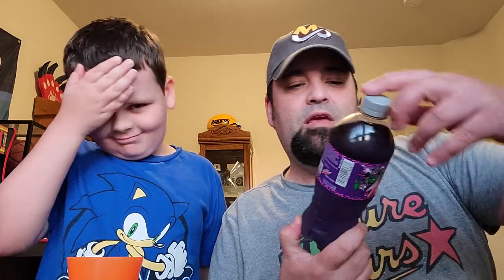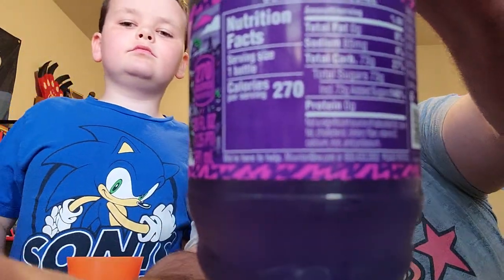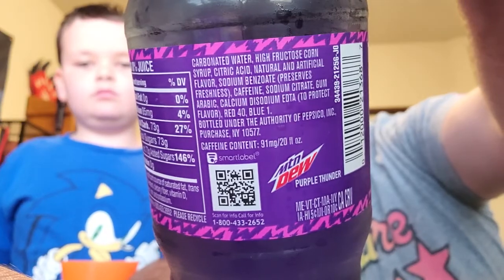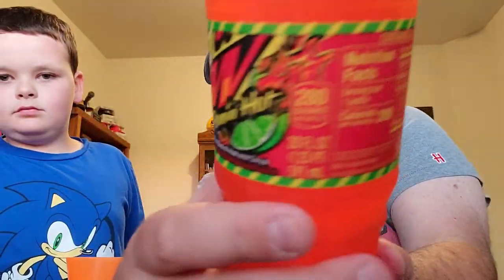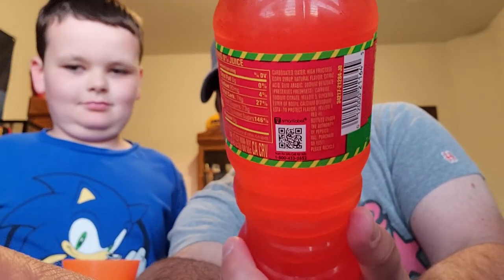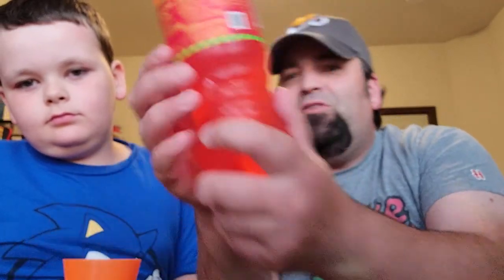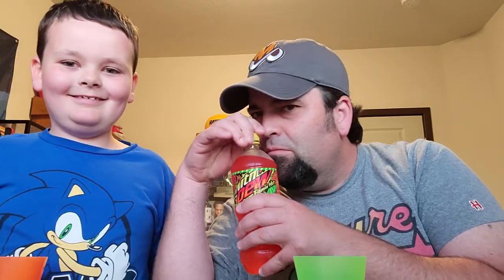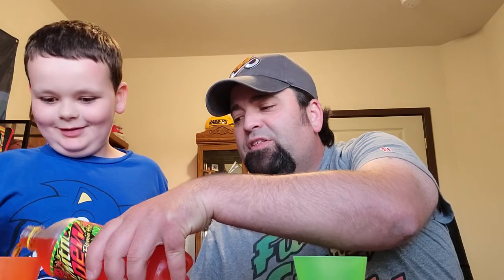Tuck and Mini-Tuck Try Mountain Dew's New Flavors: Flamin' Hot and Purple Thunder!!!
The Boys give a couple of new Mountain Dew Flavors a review, with both Purple Thunder and Flamin' Hot in the mix! Sit back and enjoy!!